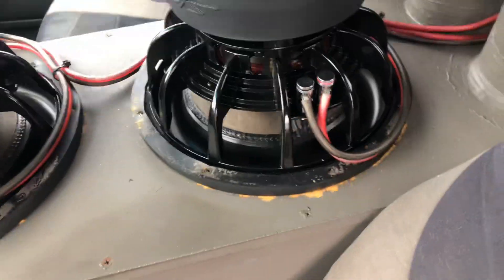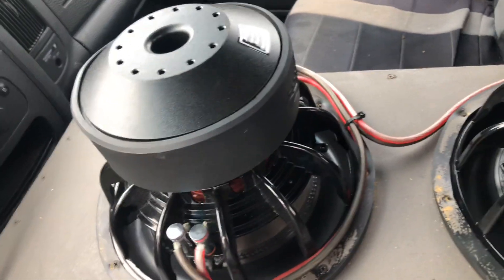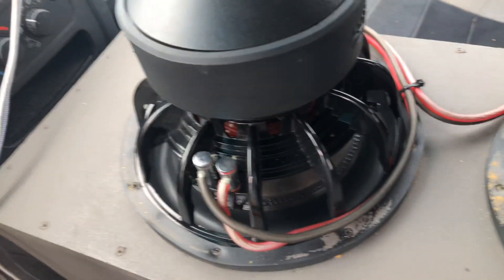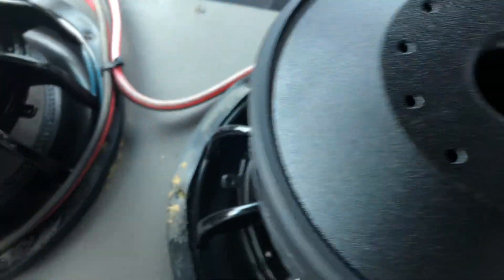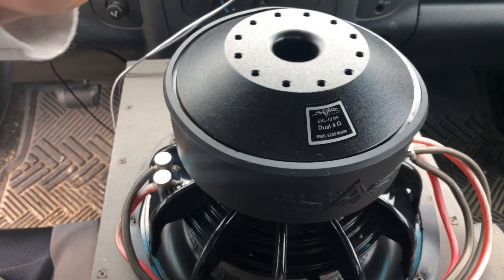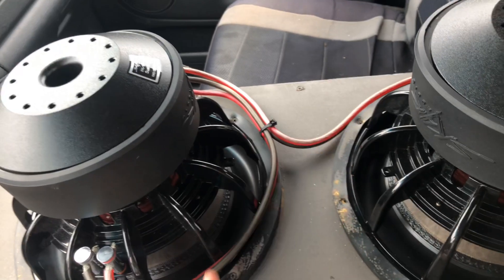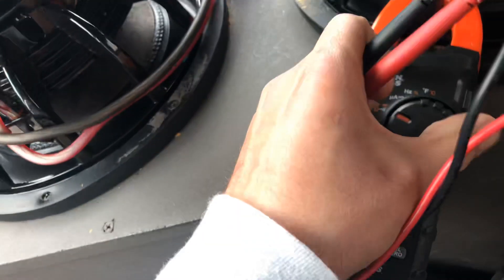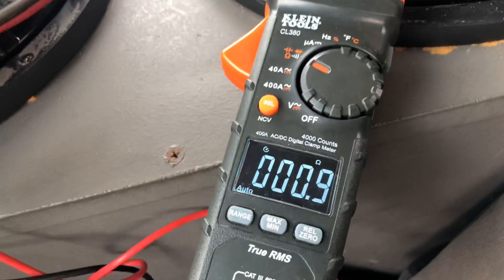How to wire 2 4ohm subwoofers to 1 ohm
How to wire 2 dual 4ohm subwoofers to 1 ohm